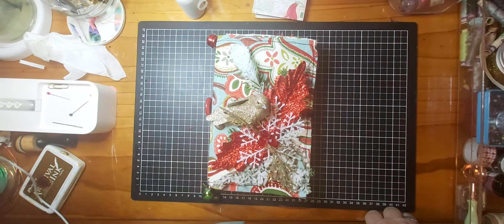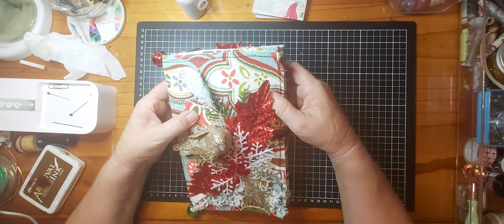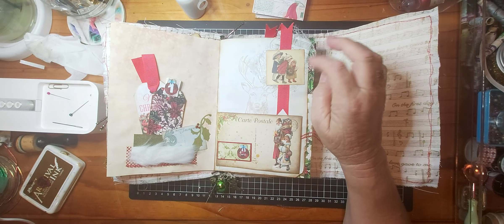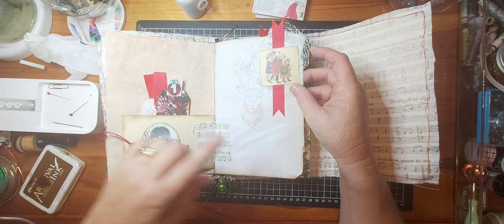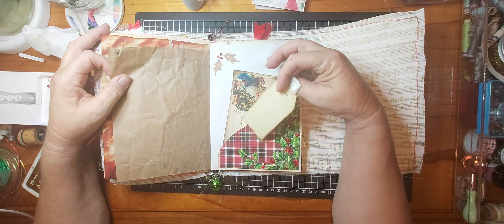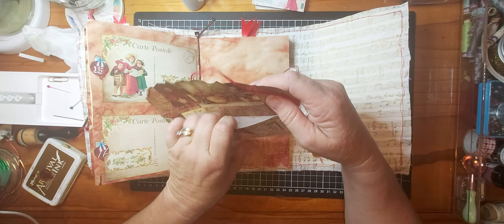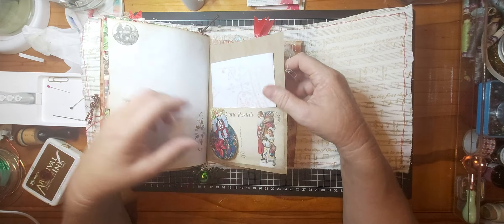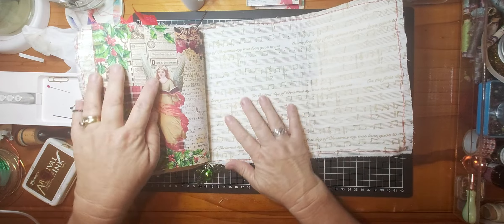Christmas journal flip through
this is my DT project for @AntonioMakes Crafty squad. fabric covered glittery Christmas journal